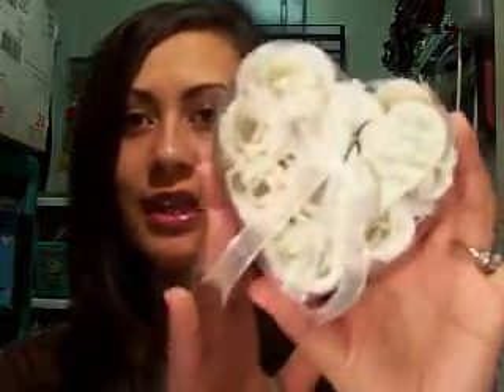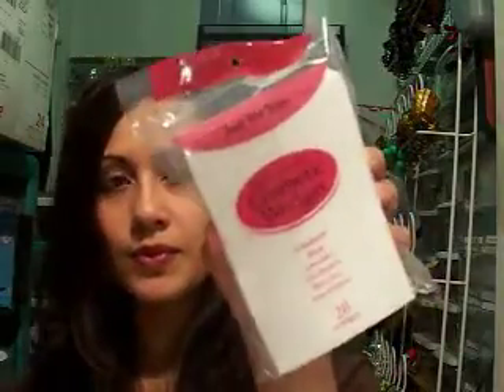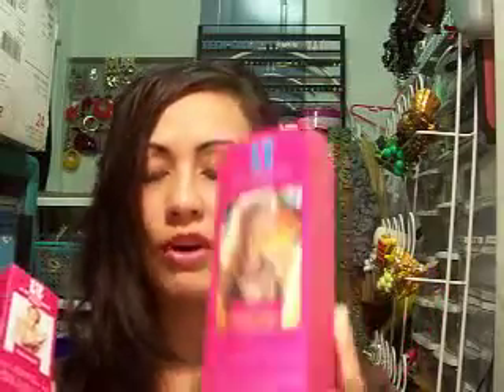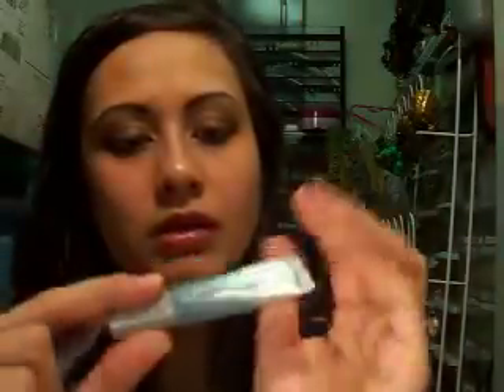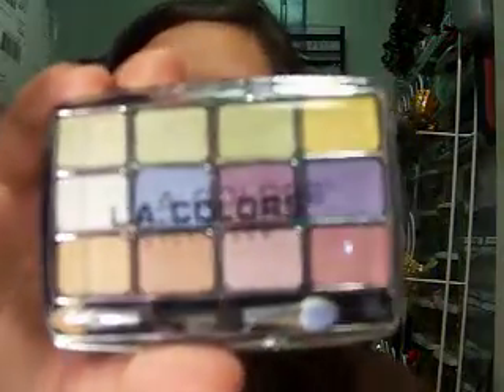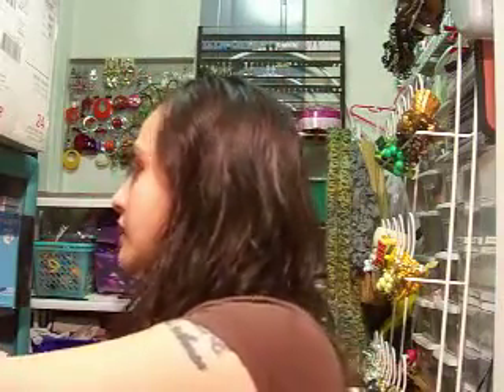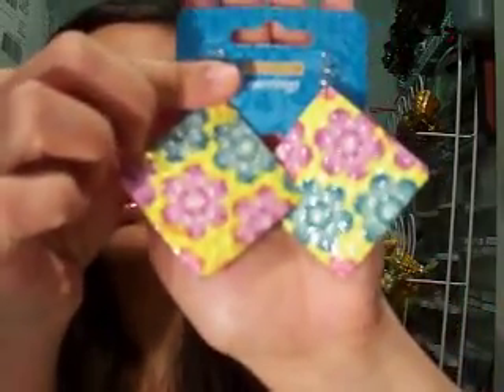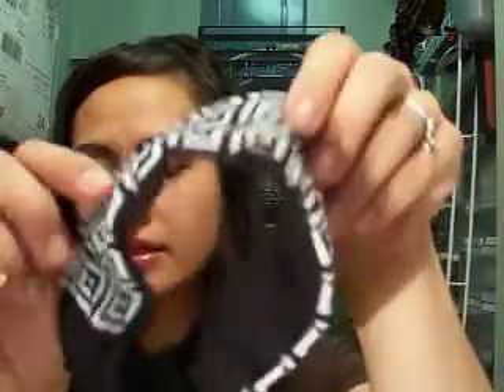Dollar Tree Haul Part 1.MOV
Here is the dollar Tree haul I promised. I apologize for it bein so late. I love to find amazing deals and share it with all of you. I hope you enjoy.